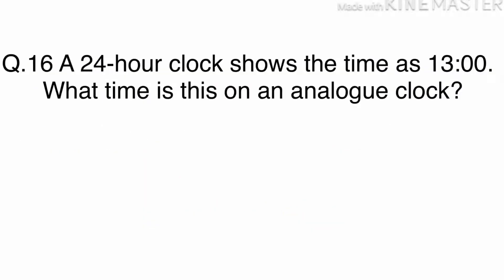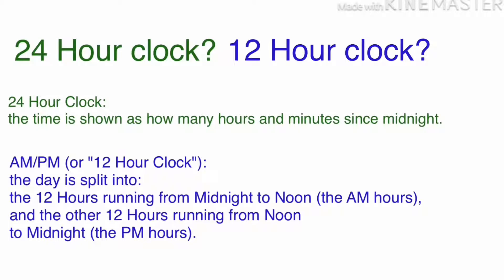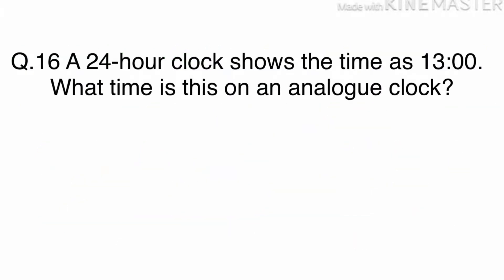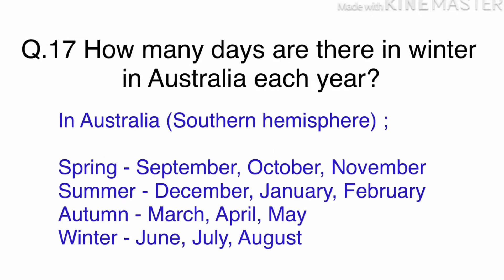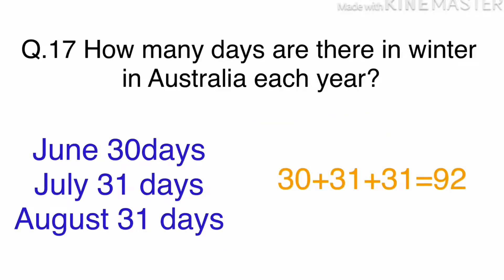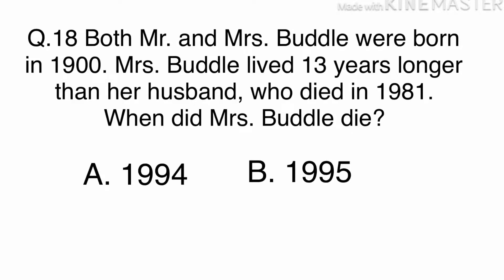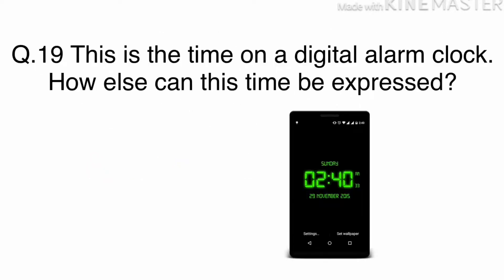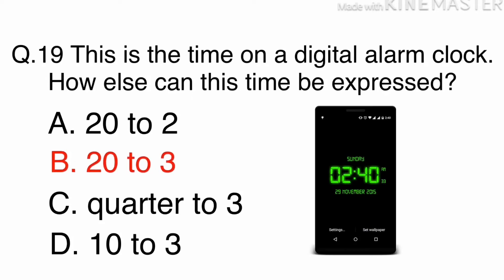NAPLAN Preparations Year 3 Mathematics Day 18 - Fraction, percentages and time skill check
You can use your free time wisely by watching NAPLAN Preparations. We will continue to focus Fractions, percentages and time. We will go over skill check questions 16-19 today.